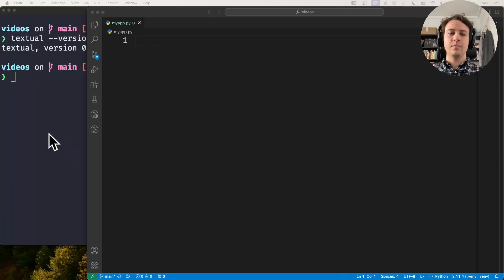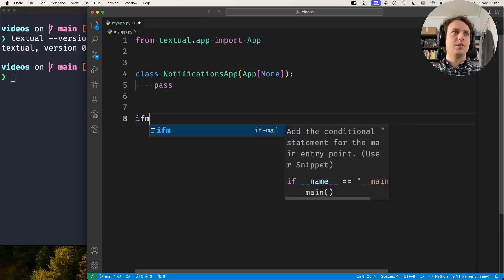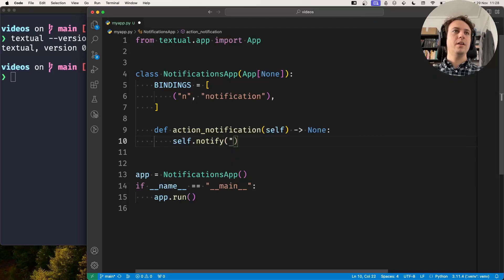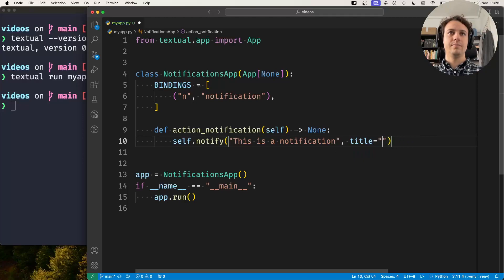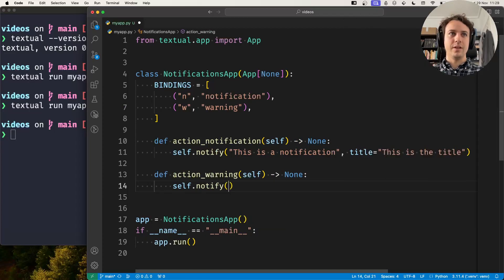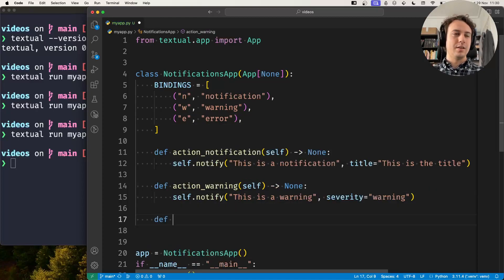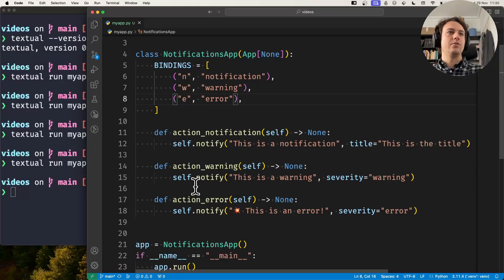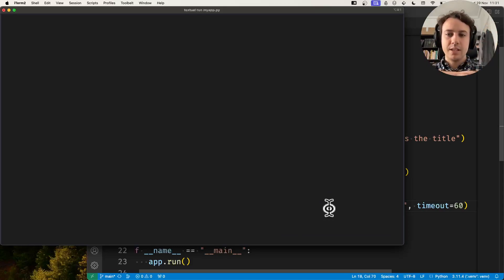Send app notifications (toasts) in Textual